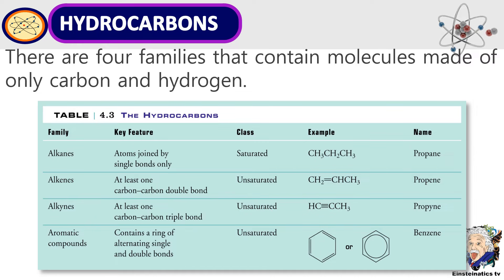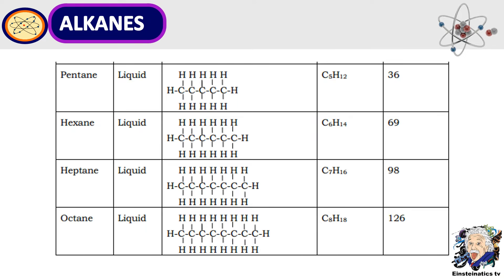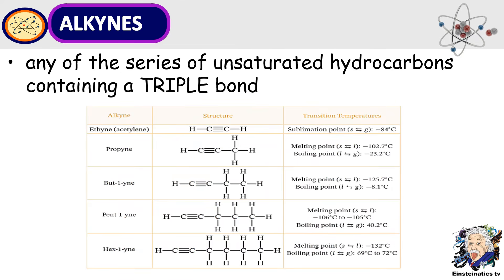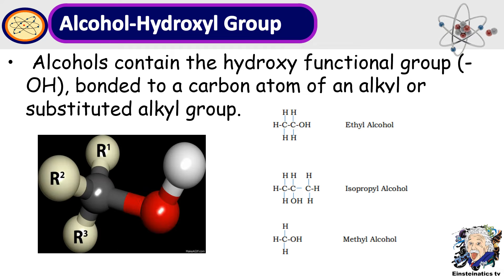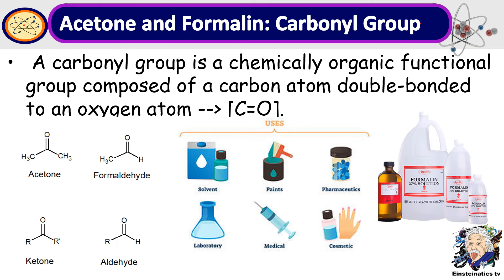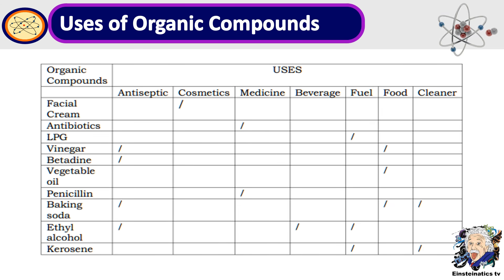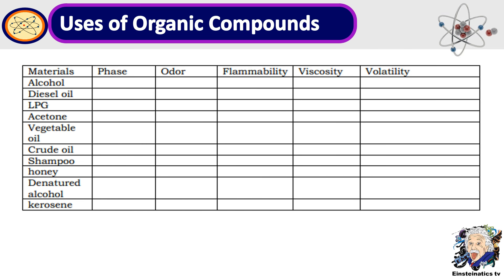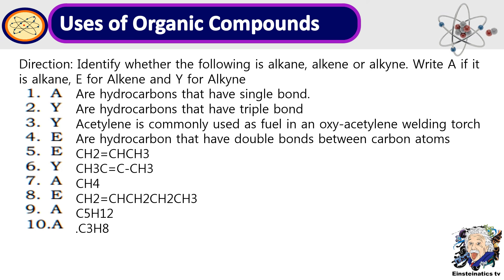Classes and Uses of Organic Compounds Science 9, Quarter 2 Module 5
Topics included:
Lesson 1: Properties and Uses of Organic Compounds
• Organic Compounds and Their Uses
• Properties of Organic Compounds
Lesson 2: The Hydrocarbons
• Hydrogen and Oxygen: The Backbone
• Acetone and Formalin: Useful or Harmful?
At the end of this Video, you are expected to:
Recognize the general classes and uses of organic compounds
(S9MT-IIh-18)
Specifically, the activities will enable you to:
• Classify the different organic compound
• Explain how the structure of carbon atoms affects the types of bonds it forms